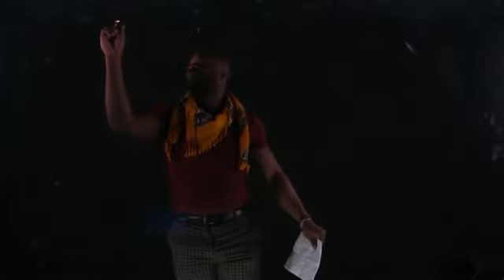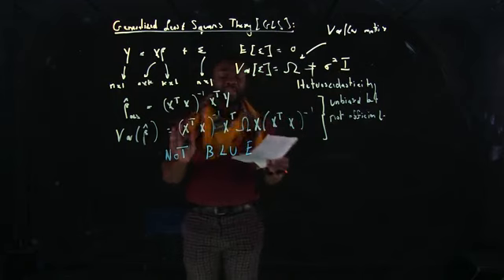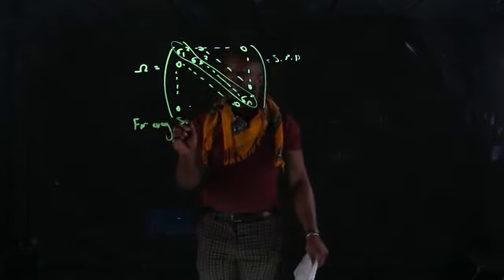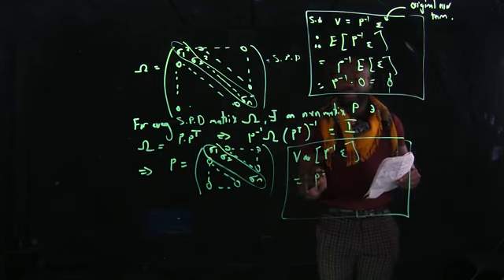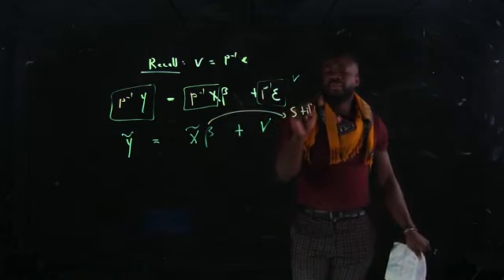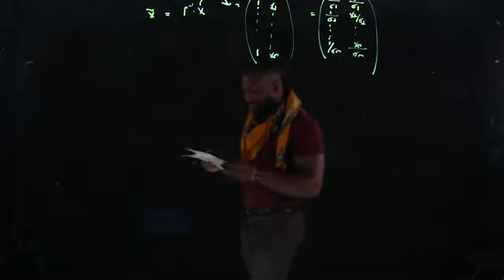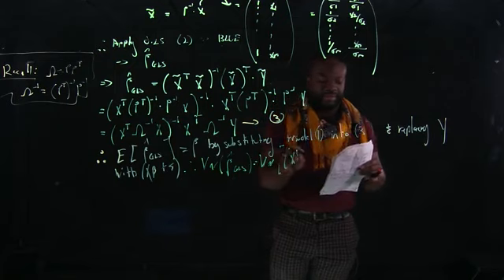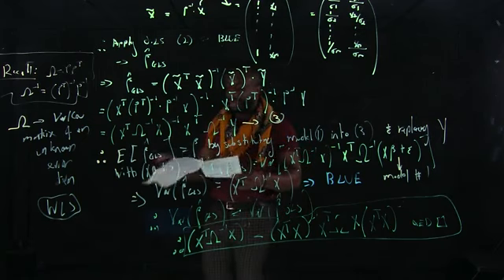generalized least squares